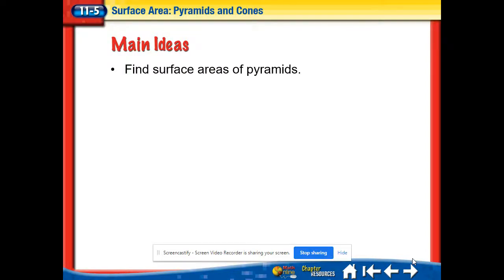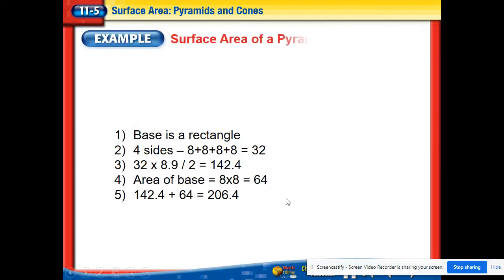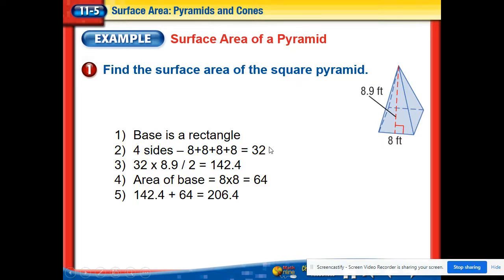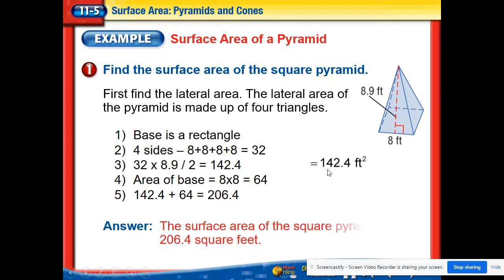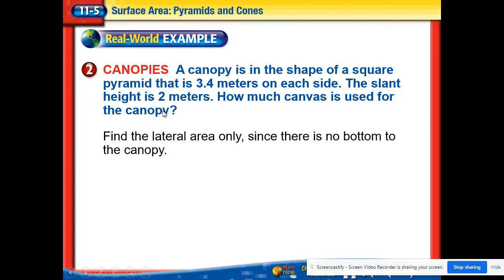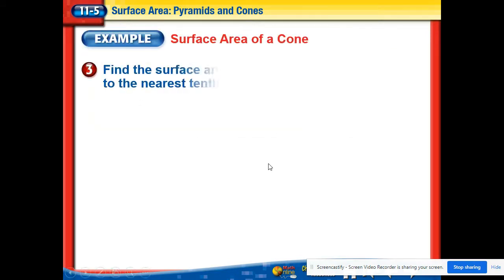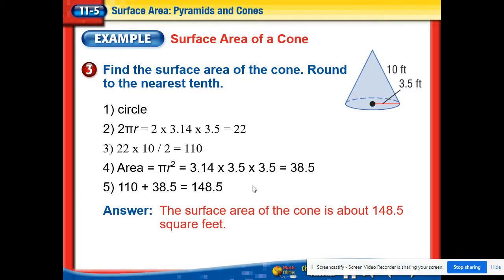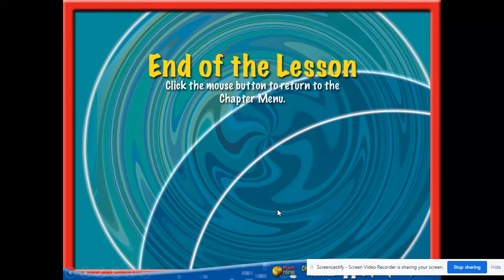Surface area of pyramids